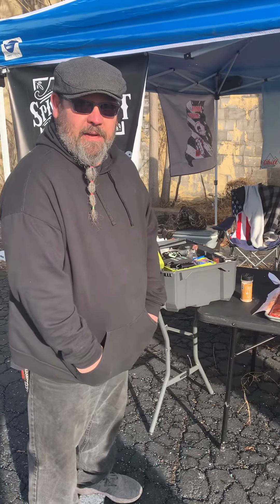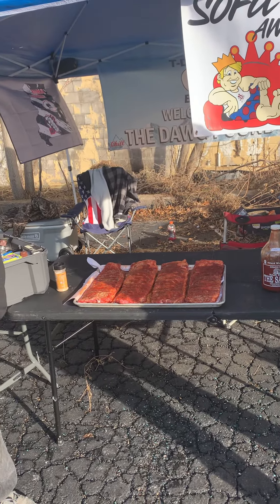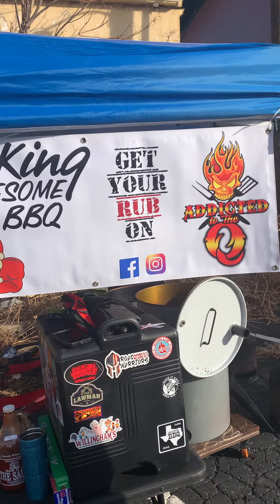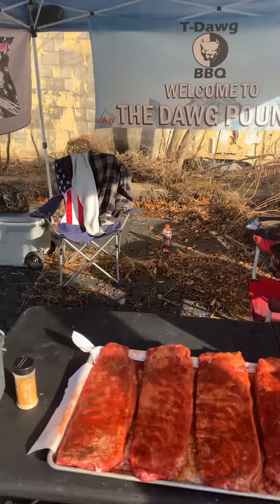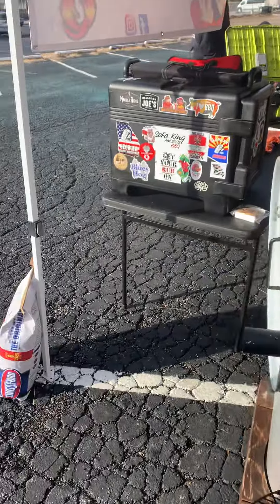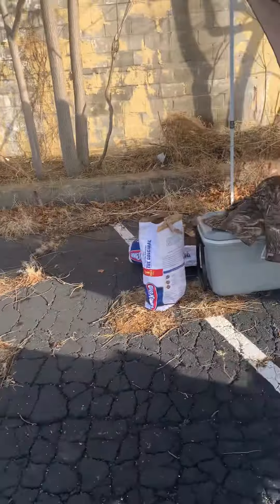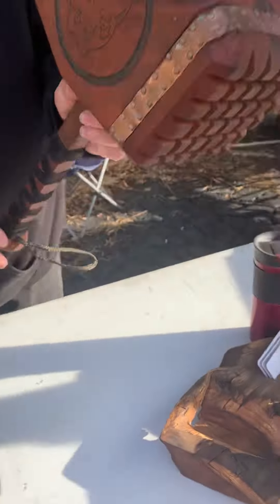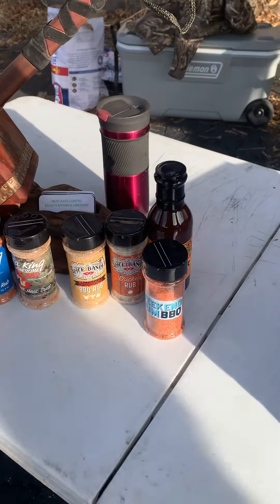Bbq Crib Tour with T-Dawgs BBQ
Behind the scenes look at T-Dawgs bbq setup at a competition.